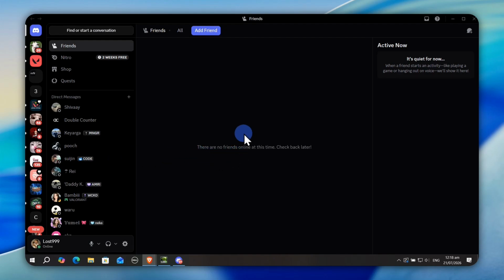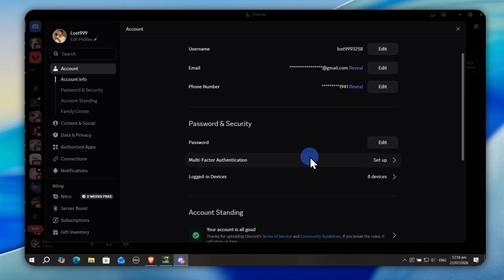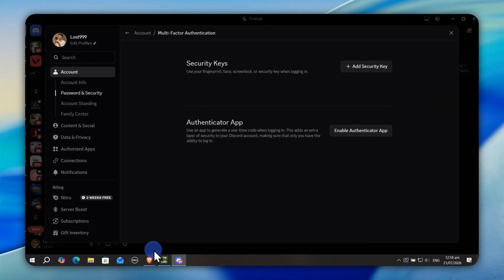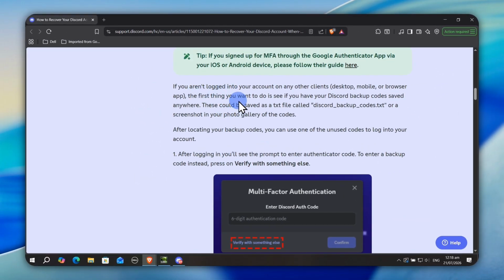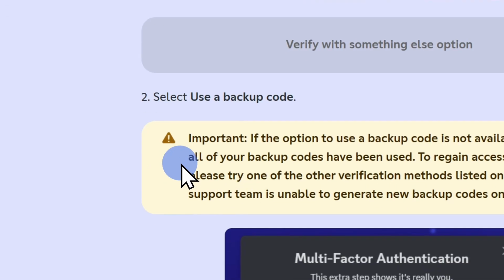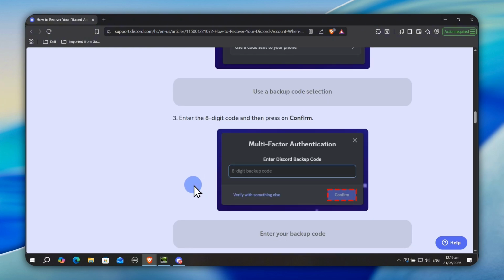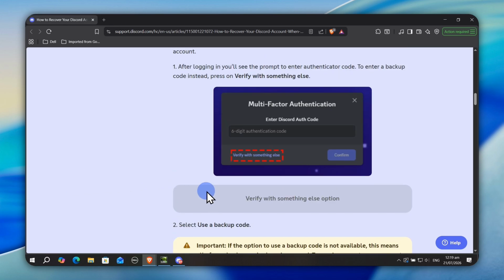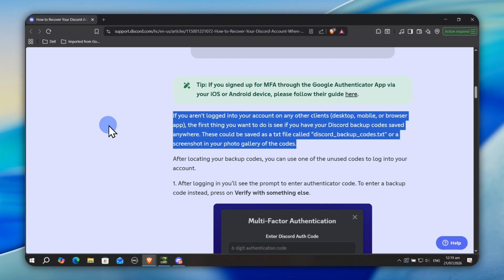How To Get Discord Backup Code Without Login (Quick & Easy)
How To Get Discord Backup Code Without Login Learn step-by-step methods to retrieve a Discord backup code without logging in, covering safe account recovery and 2FA backup codes when access is lost. This quick guide explains verified techniques, common pitfalls, and how to protect your Discord account. Ideal for users seeking account recovery, improving Discord security, or recovering backup codes after device loss. Follow these easy steps to regain access and secure two-factor authentication efficiently.